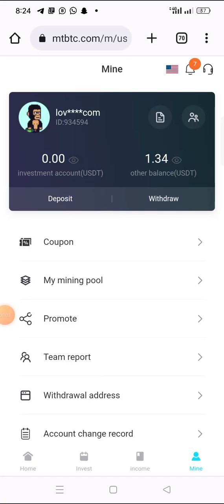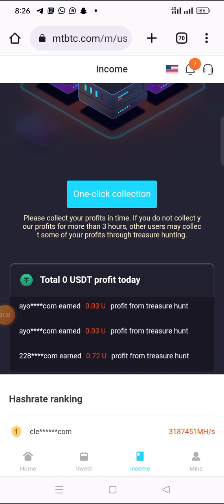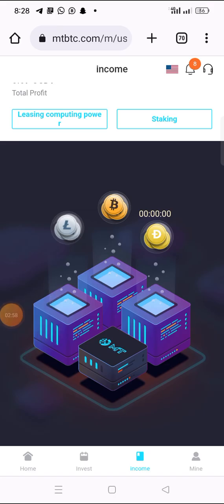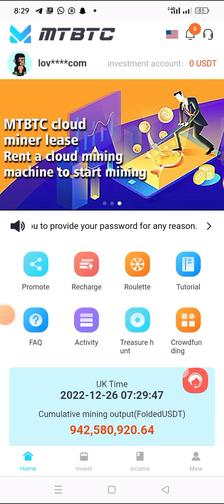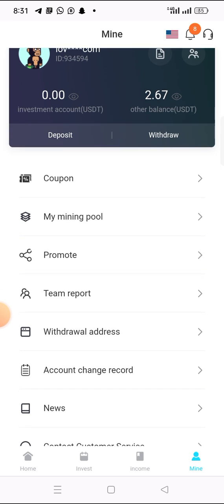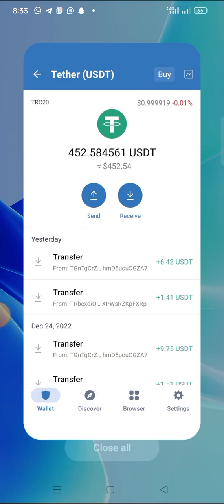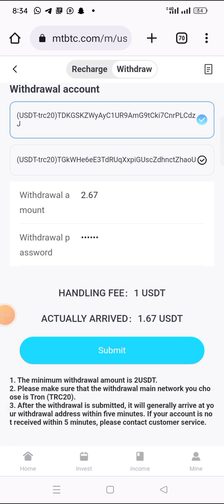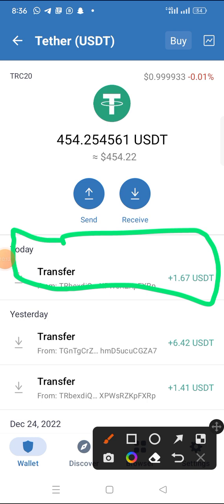FREE MONEY - How to Make Free Money MTBTC.com + Fast Income on Investment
Mtbtc is a BTC, LTC and Dogecoin mining platform where you can mine BTC and LTC and earn in Usdt profit return daily. Tested and legit ✓